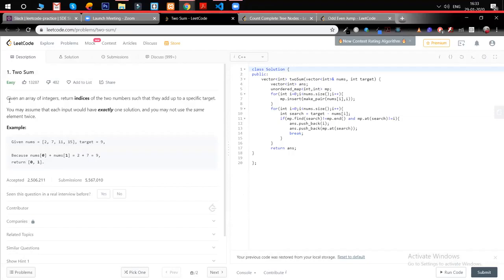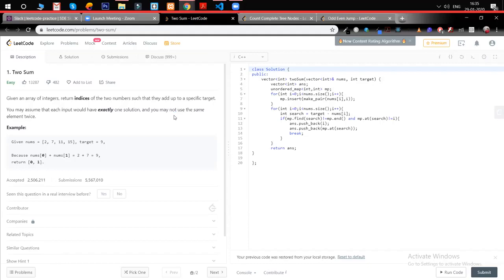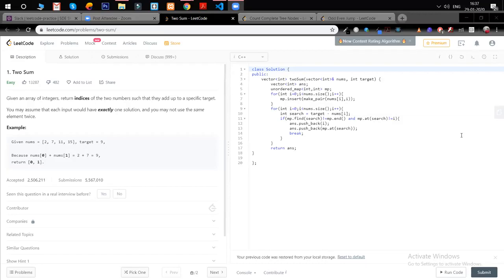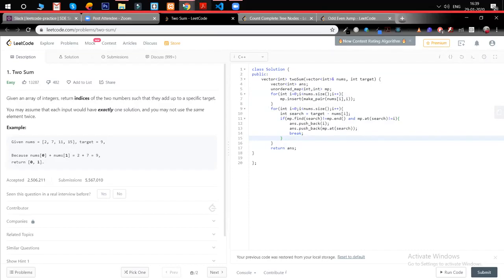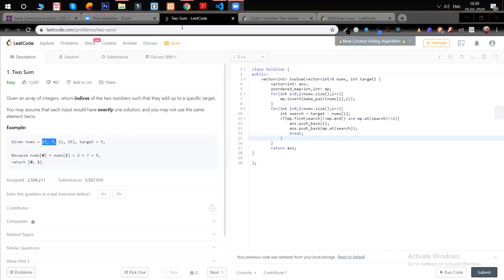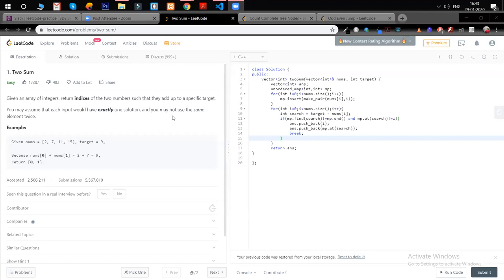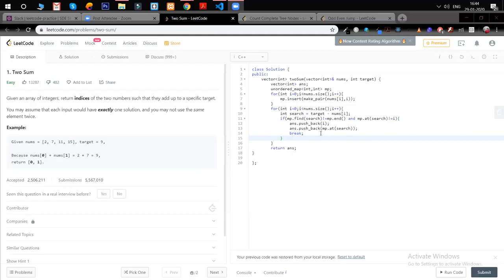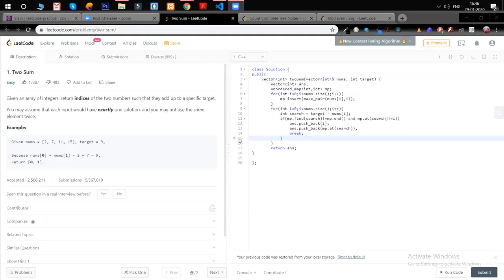Leetcode [001] Two Sum